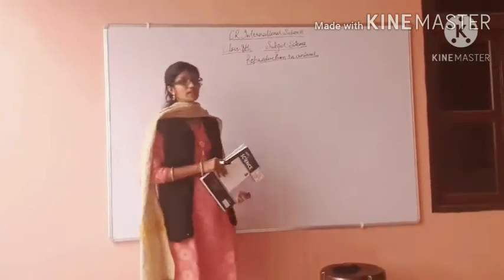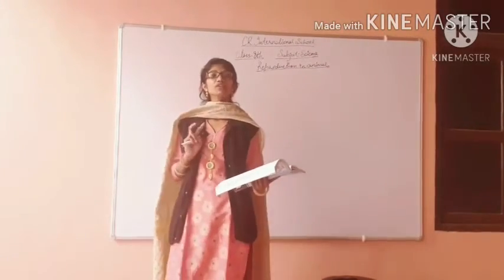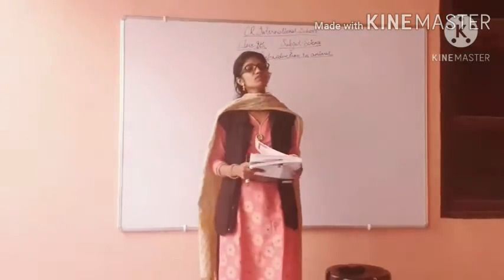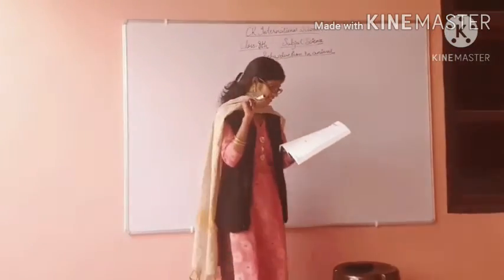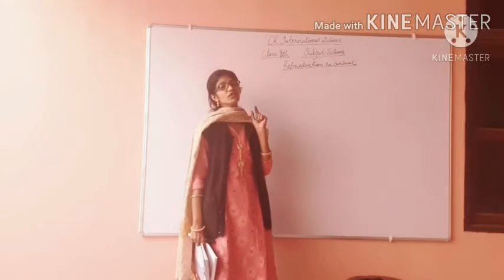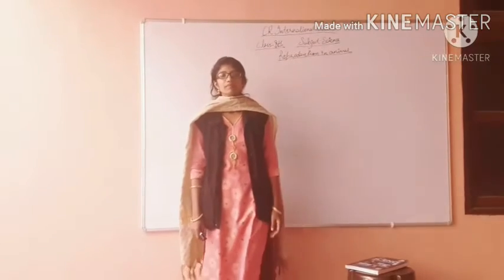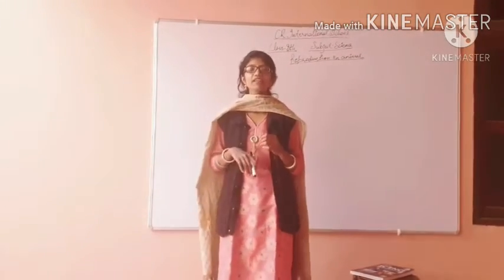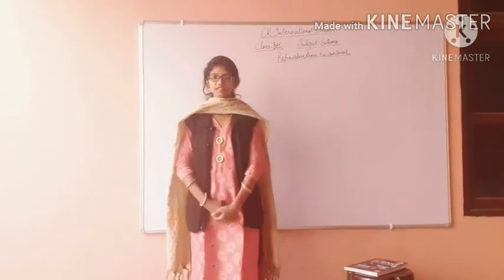Class 8th Science Date 02.12.20